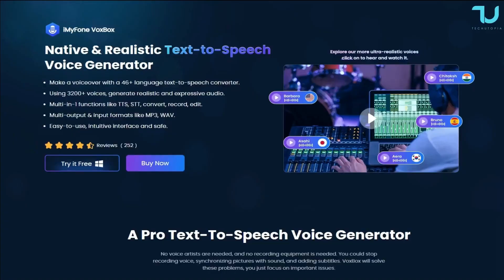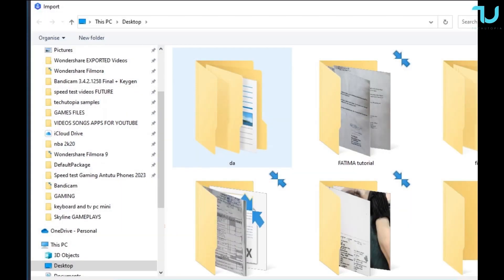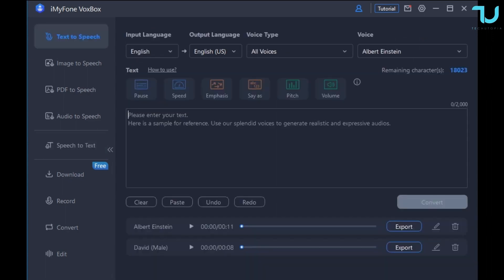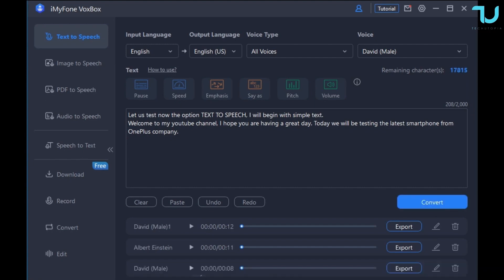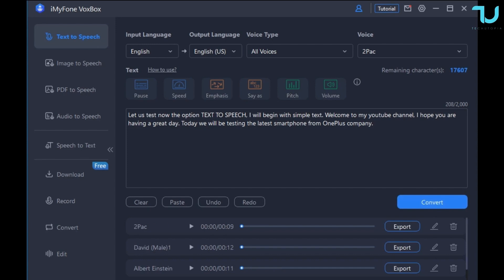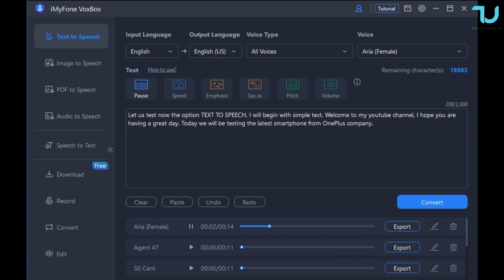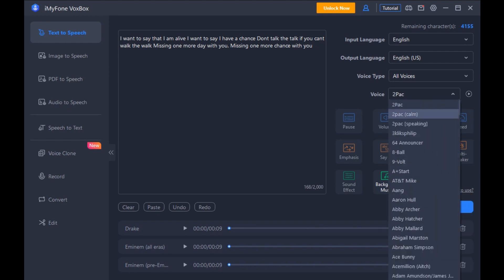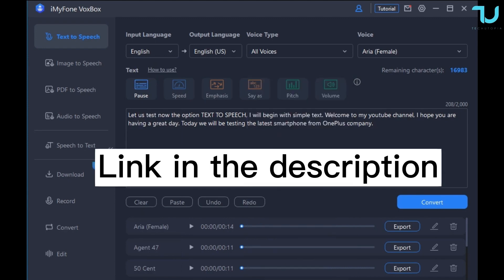AI Cover Tutorial | How To Sound Like Rappers By Using AI Voice Generator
how to make AI cover songs with Rapper AI voice generator? This video will guide you to generate ai cover songs!

⌚ TIMESTAMPS
00:00 Intro & preview
00:39 Product Function Introduction
00:59 How to use speech to text
01:54 How to use text to speech
03:18 2pac ai voice text to speech and other voices
04:19 Eminem ai voice text to speech
04:55 Drake and 2pac ai voice text to speech
05:55 Click the link to download voxbox

🙌 2 Steps to Make AI Rap Song!
Step 1
-Chose a paid plan and join to unlock more features
- Install VoxBox on your PC/Phone
- Open the app and log in
Step 2
- Find the "AI Generated Rap" feature
- Generate AI Lyrics by typing the rap theme you want
- Select the AI rapper voice
- Select the beat for rap
- Click "Convert" and DONE!

🧐 AI Voice generator | Text-to-speech
- Generate lifelike AI voices in 46+ languages with 3200+ voices.
- Comprehensive solution: TTS, STT, cloning, conversion, recording, and editing.
- Multiple format support (MP3, WAV, etc.).
- User-friendly interface, secure, and speedy.